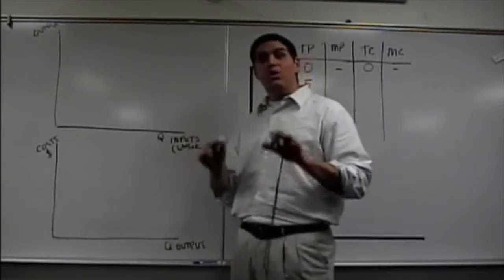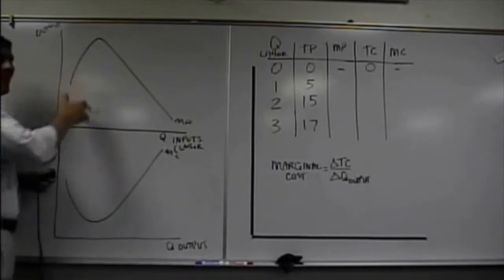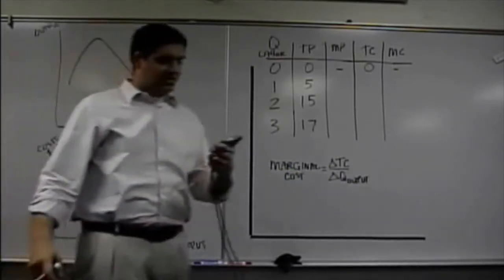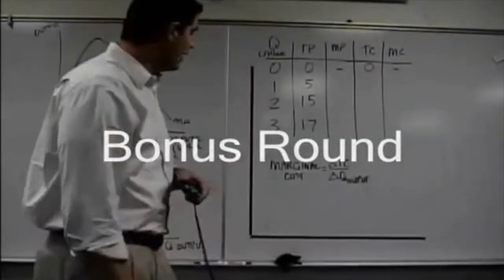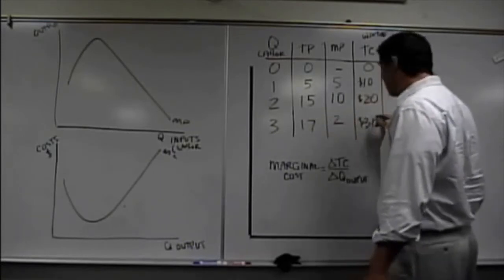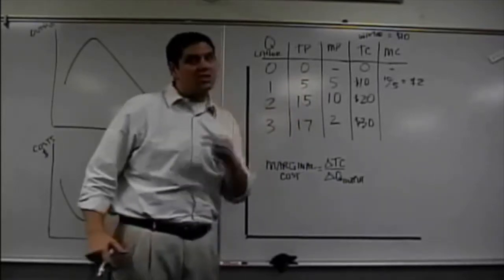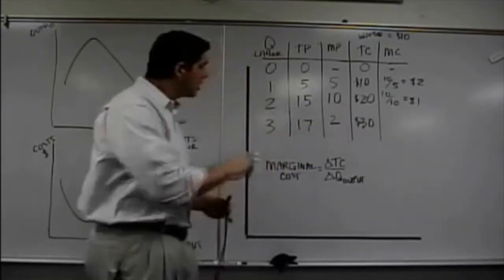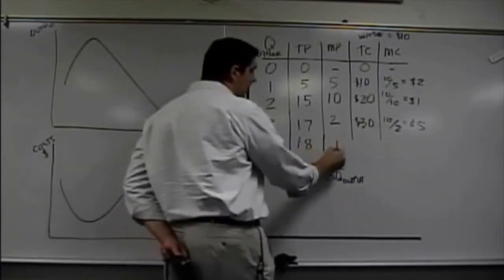Business and calculus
Video para la clase de Calculo Integral.